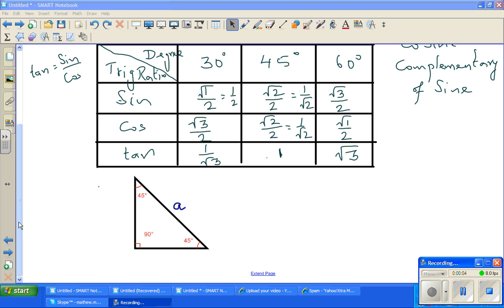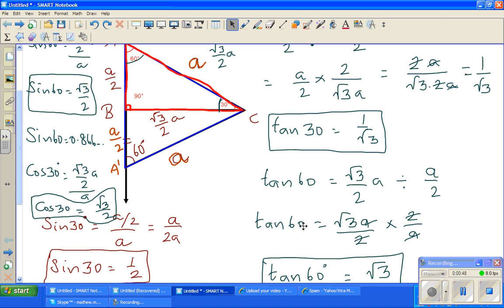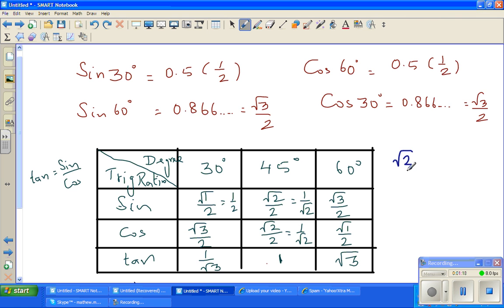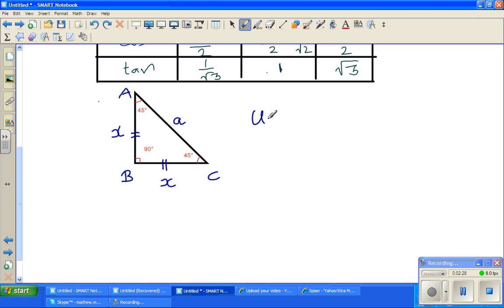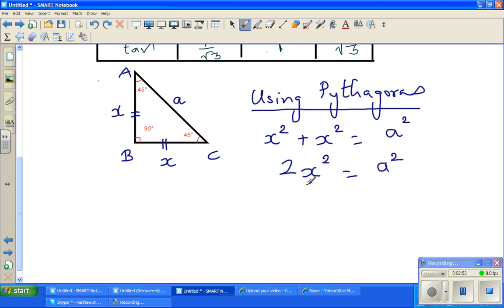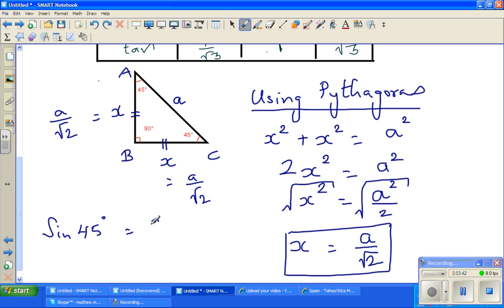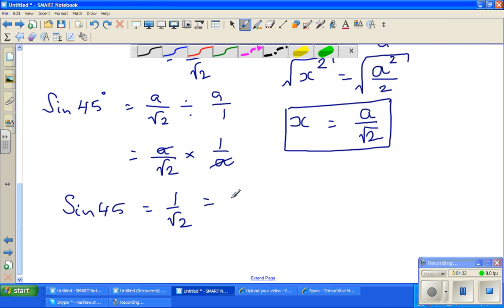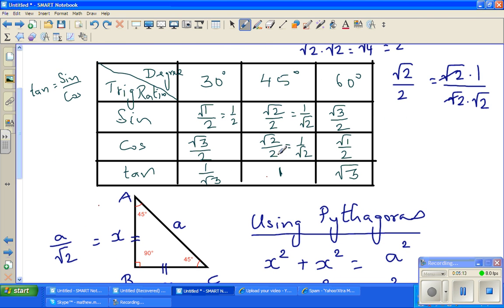Trig ratio of 45 degree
In this video I have shown why Sin 45 = Cos 45 = 0,7070 and tan45 = 1